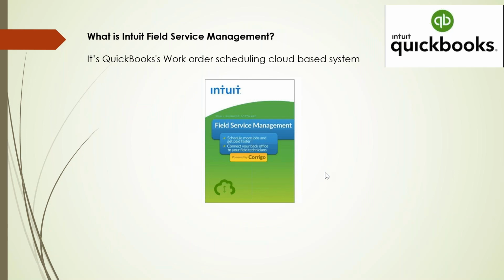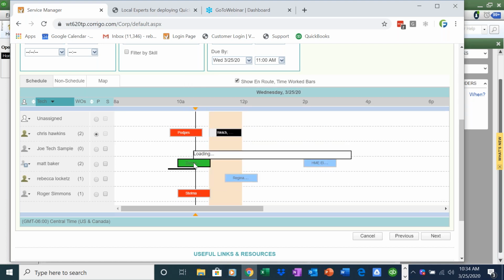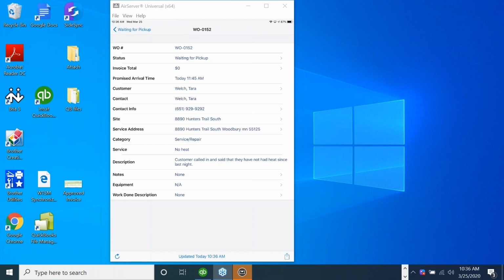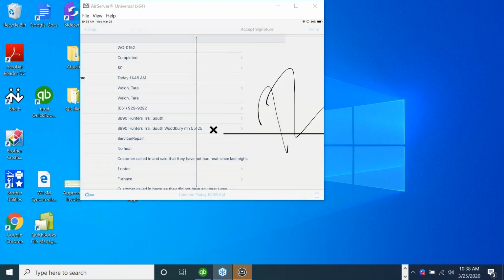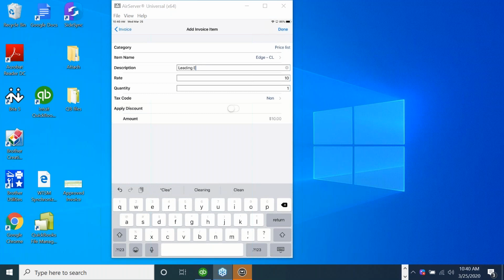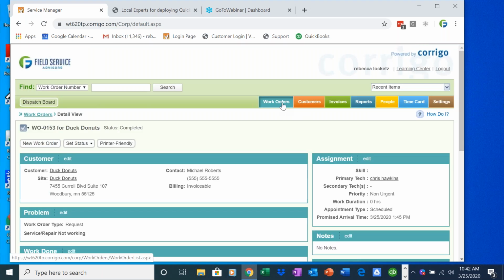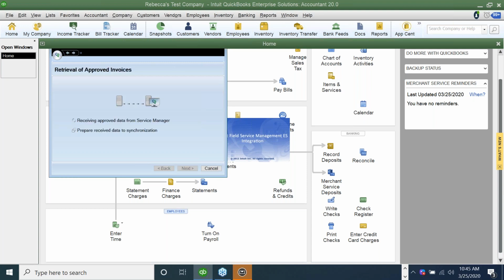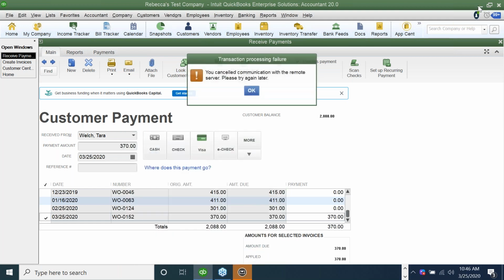Intuit Field Service Managmenet walk through